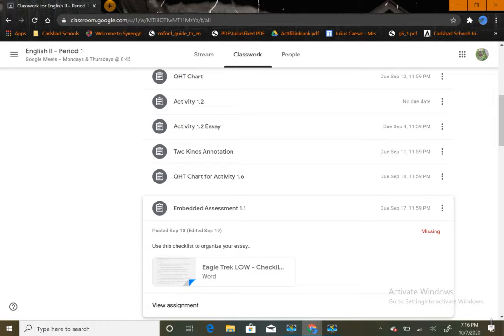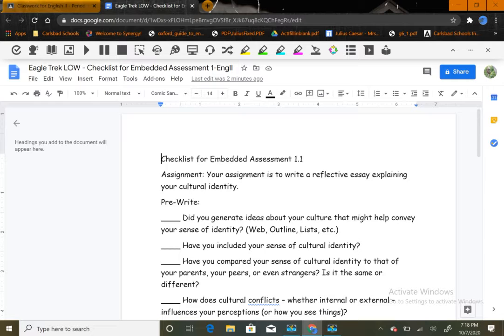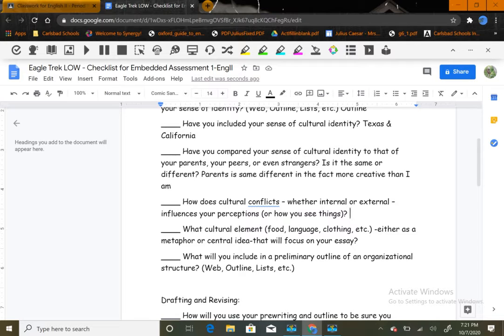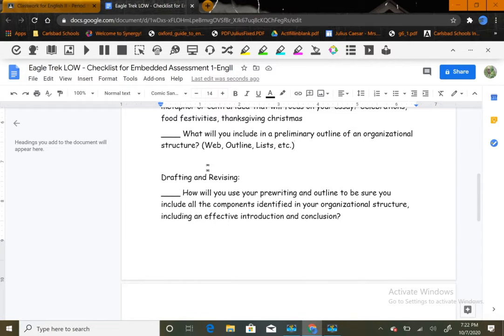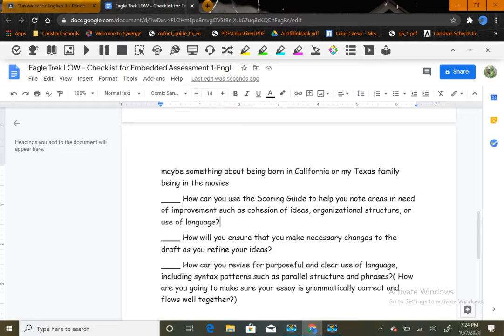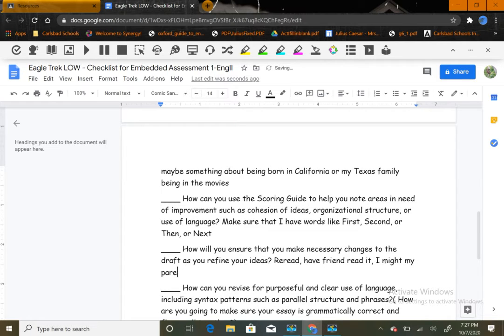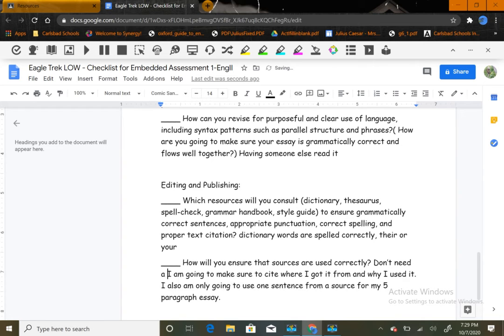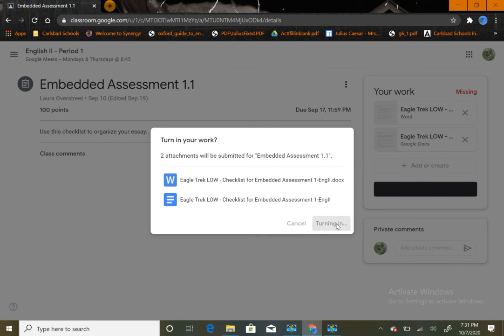Embedded Assessment Checklist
Explanation of how to fill out a checklist for Embedded Assessment 1.1